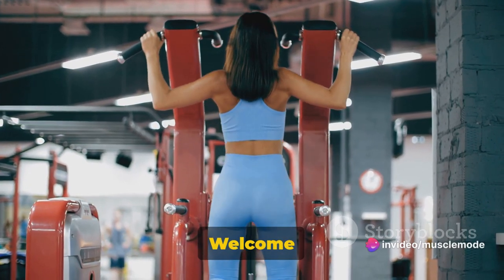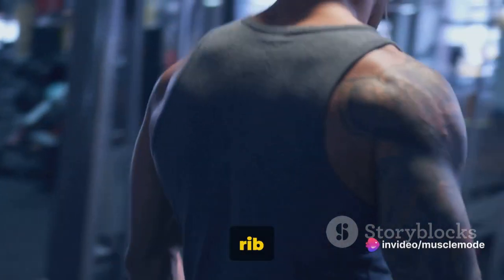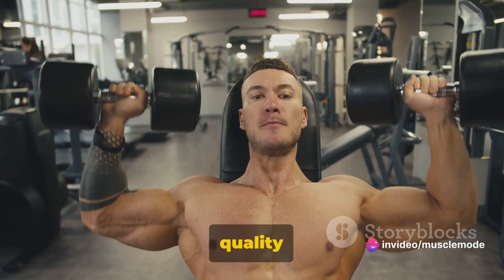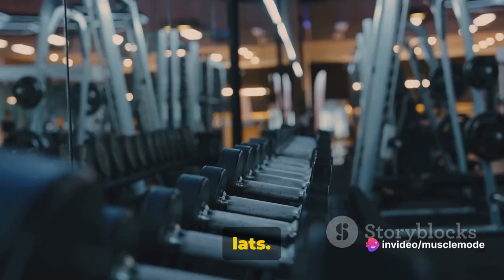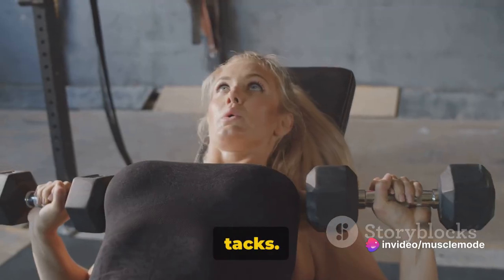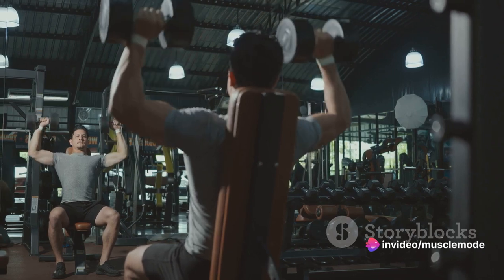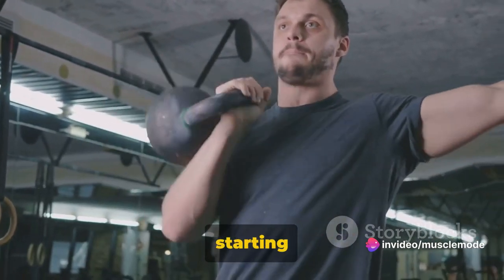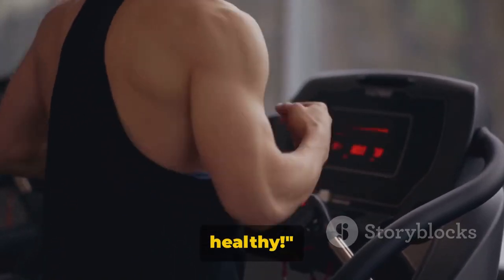30 Minute Back Workout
Welcome to our 30 Minute Back Workout! In this session, we're focusing on building strength and definition in your back muscles through a series of targeted exercises.

Exercise 1: Dumbbell Rows
Watch as our expert demonstrates the proper form for dumbbell rows, a fundamental back exercise. Grab your dumbbells and aim for 3 sets, targeting 7-15 reps per set. Remember to keep your back straight and engage your core for optimal results.

Exercise 2: Single Arm Dumbbell Rows
Take it up a notch with single-arm dumbbell rows. This unilateral movement helps to isolate each side of your back, ensuring balanced strength and development. Complete 3 sets of 12-15 reps per arm, focusing on controlled movements and a full range of motion.

Exercise 3: Upright Dumbbell Rows
Join us as we demonstrate upright dumbbell rows, a fantastic exercise for targeting your traps and upper back. Aim for 3 sets of 8-12 reps, maintaining proper posture and shoulder alignment throughout the movement.

Exercise 4: Dumbbell Shrugs
Finish strong with dumbbell shrugs, targeting your trapezius muscles for that sculpted, defined look. Push yourself through 2 sets, aiming for as many reps as you can with good form. Focus on lifting your shoulders straight up towards your ears, squeezing at the top for maximum contraction.

Remember to listen to your body and adjust the weights accordingly to challenge yourself while maintaining proper form. Incorporate this 30-minute back workout into your routine to build strength, improve posture, and achieve a well-defined back. Let's get started!